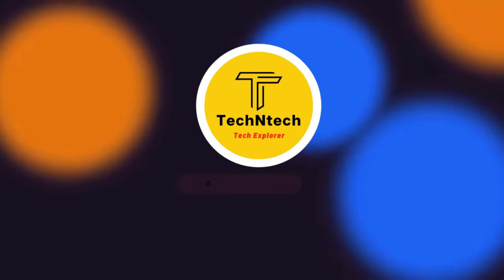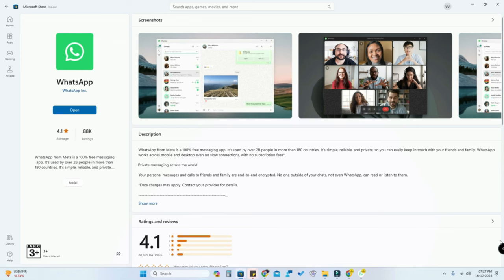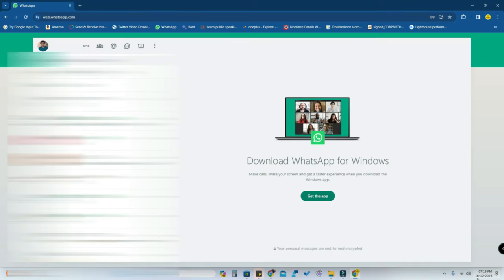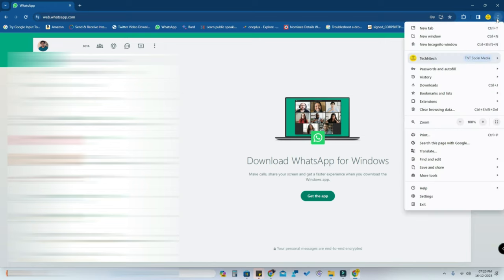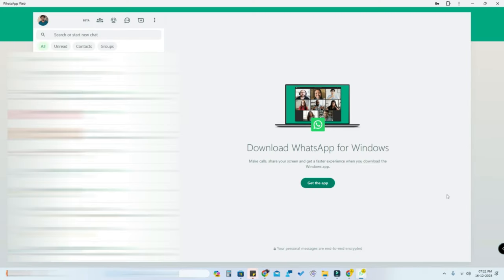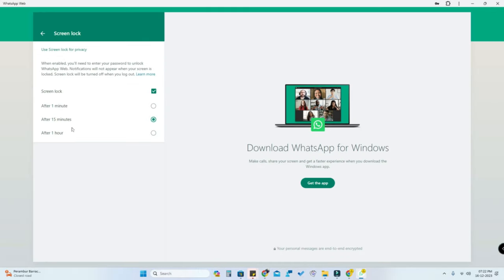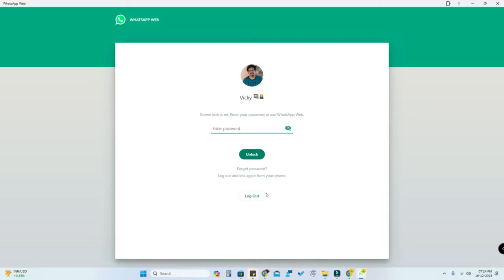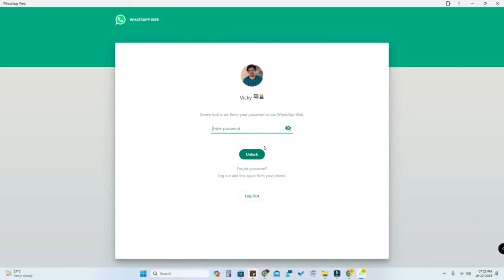How to lock WhatsApp in Windows 11 - Auto Lock in 1 Min!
In this video, let me share the method of How to lock WhatsApp in Windows 11 PC or Laptop using WhatsApp Web screen lock feature in the beta version.